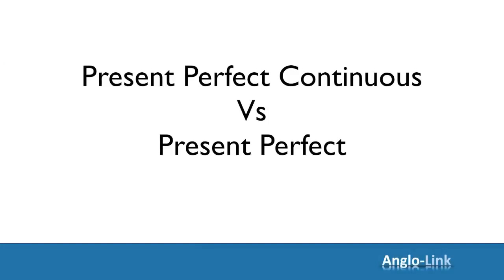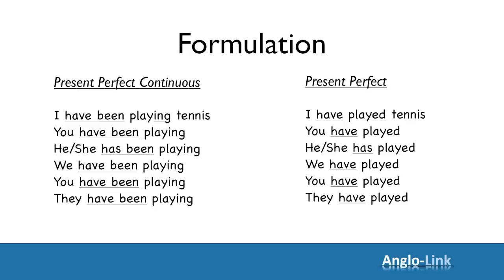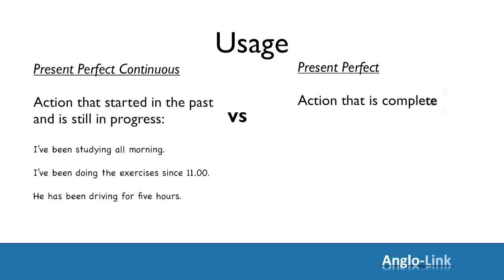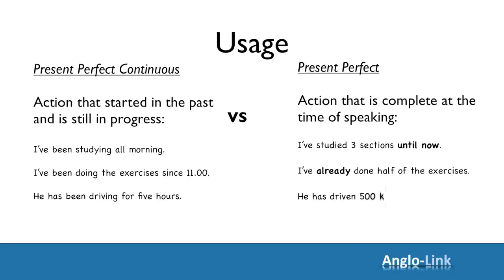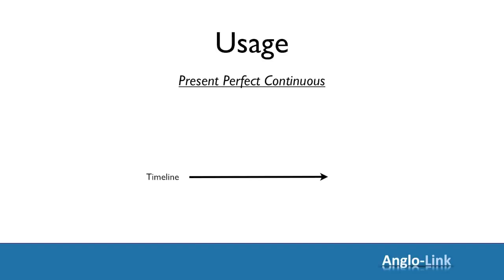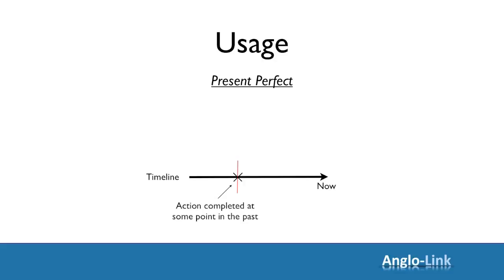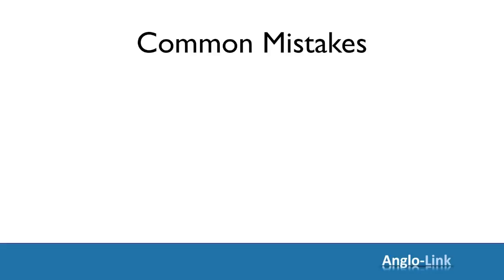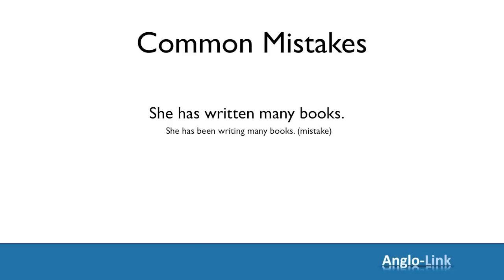Present Perfect Continuous vs Present Perfect Learn English Tenses Lesson 3